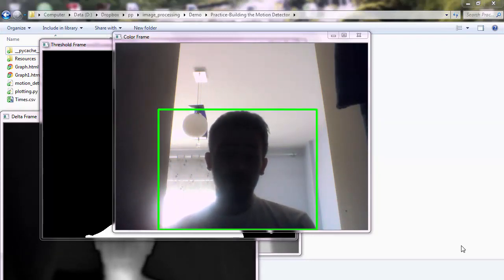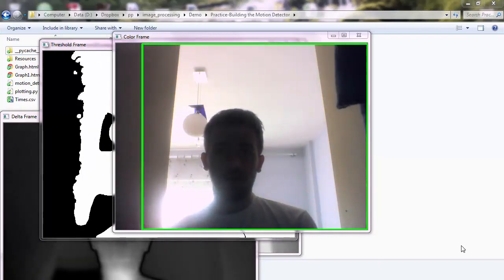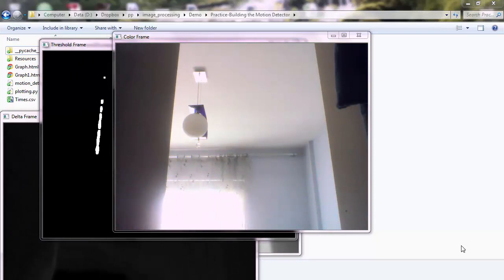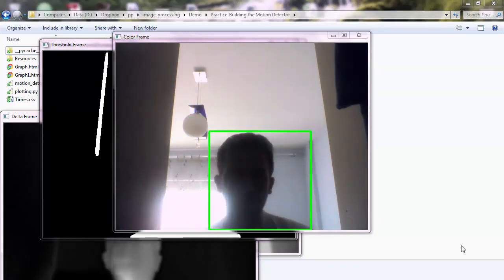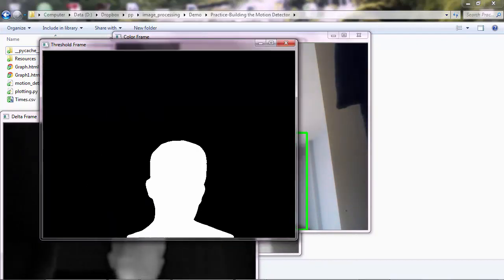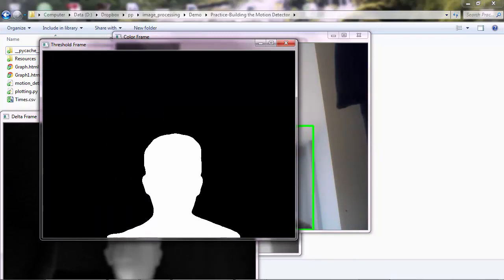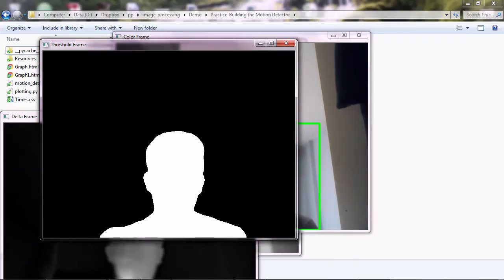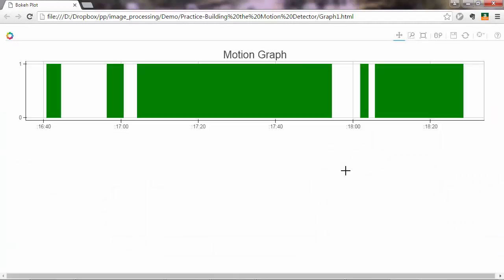Learning Python | Real World Application| 172 Demonstration of the Motion Detector Application